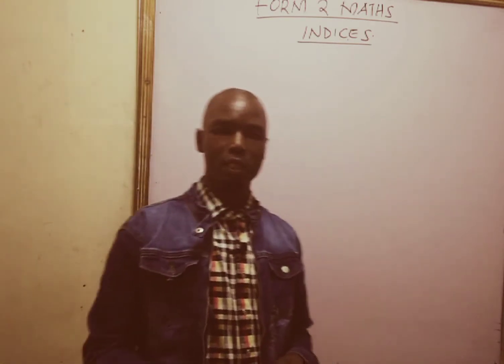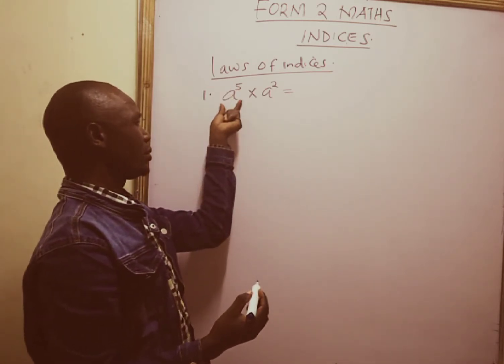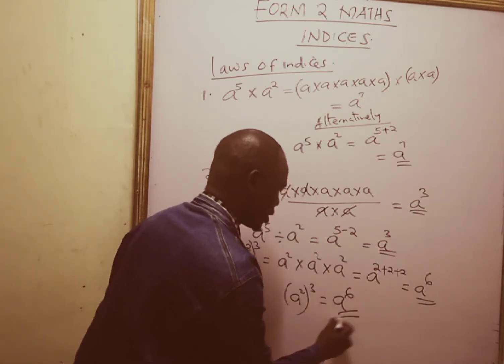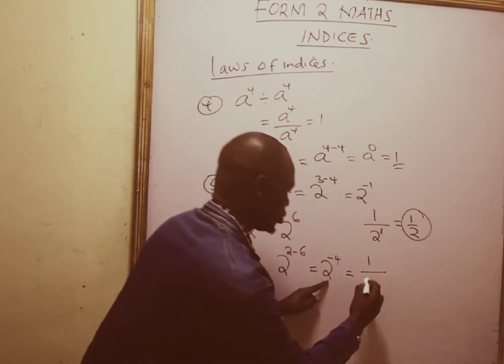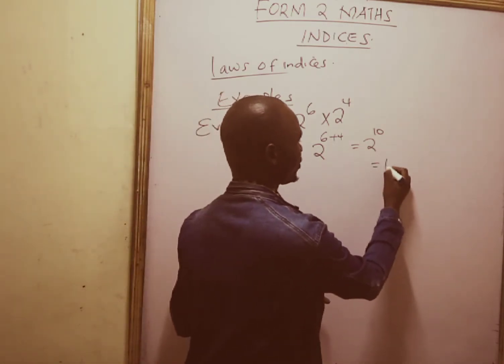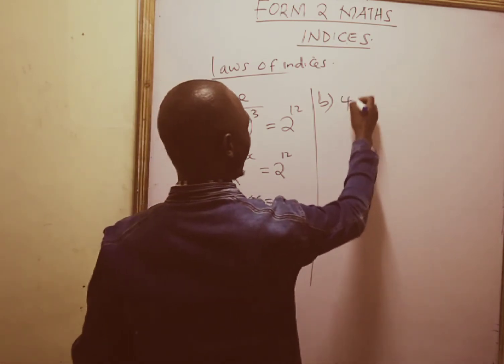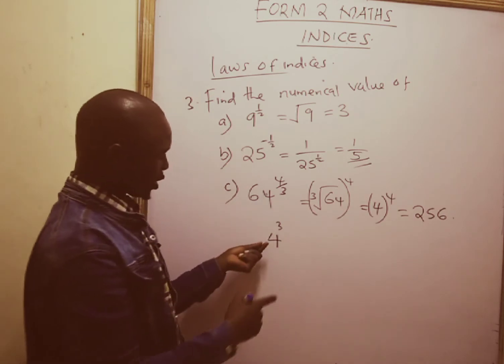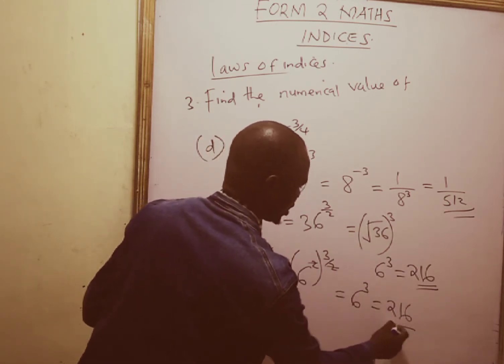INDICES.Rules of Indices and solutions Form 2 Maths.